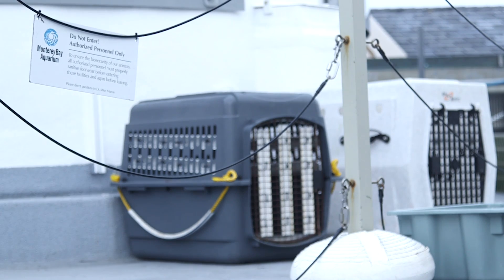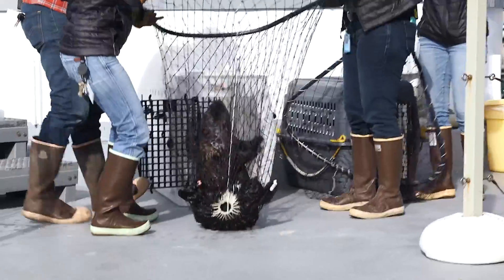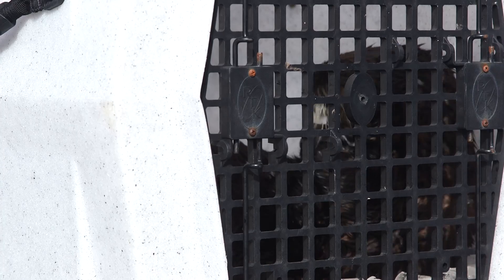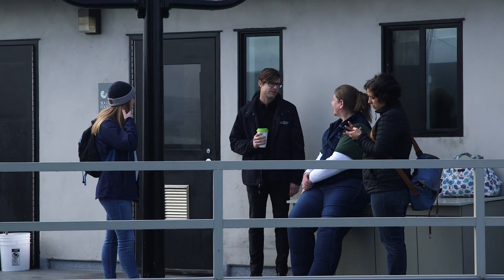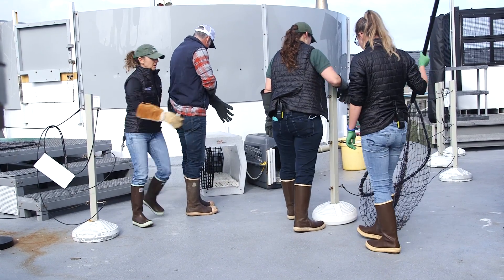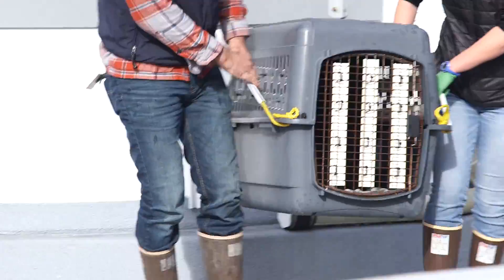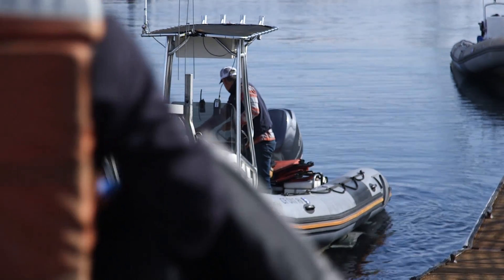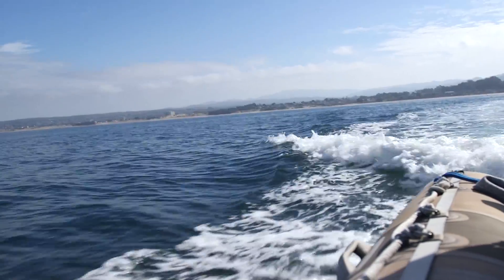Rescued Sea Otters That Bonded in Recovery Return to the Wild Together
Great white shark bites are a leading cause of death for California sea otters, according to the Marine Mammal Center. That's how a baby otter named Langly ended up in the center’s care.

“The sharks mistake otters for their more preferred prey of seals and sea lions. And unfortunately many of these attacks end in a fatality for the otter,” said Dr. Cara Field, staff veterinarian at the center, which is located in Sausalito.

Langly was found on a beach in San Luis Obispo County in May of last year. Her mother had been bitten by a shark.

“So when the mom stranded, Langly was found clinging to her, but was still alive and actually in pretty good shape. So the mother actually died during the course of being rescued, and we had this little pup who was not quite ready to be on her own yet,” Field said. “So we were able to take her in and get her fed up, and slowly help her grow and start to learn how to forage and be an independent sea otter."